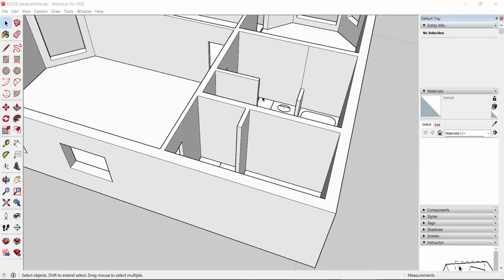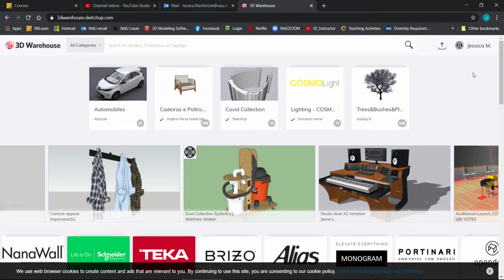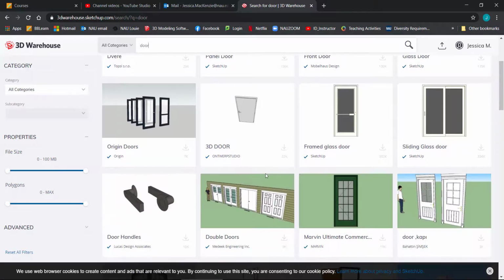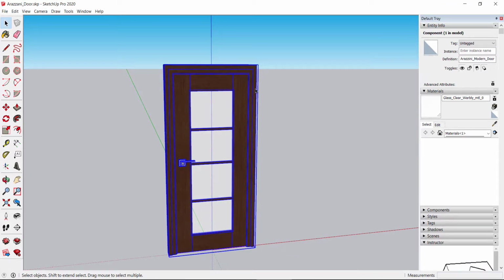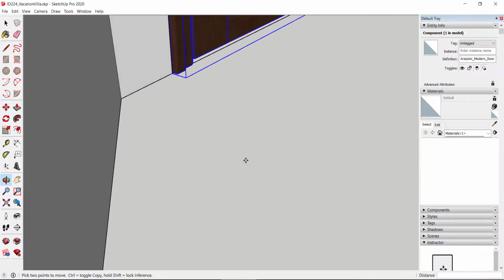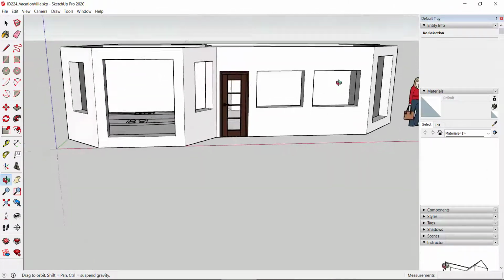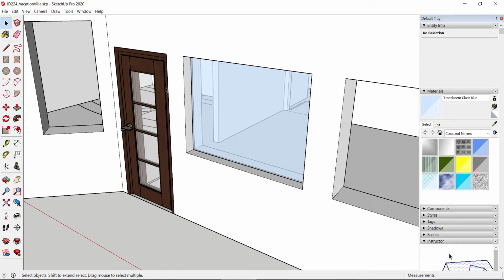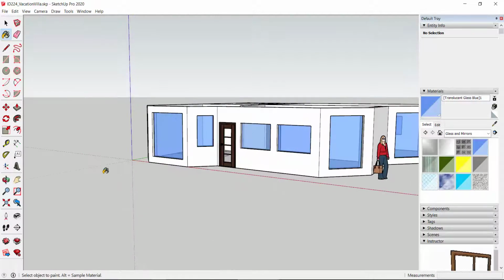SketchUp Series Video 3: Installing Doors and Windows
Learn how to navigate 3D Warehouse to find doors and windows, shrink them down and resize the to fit inside your door and window cutouts.